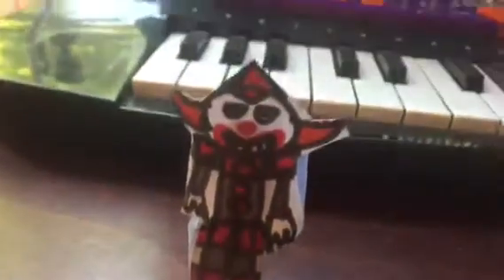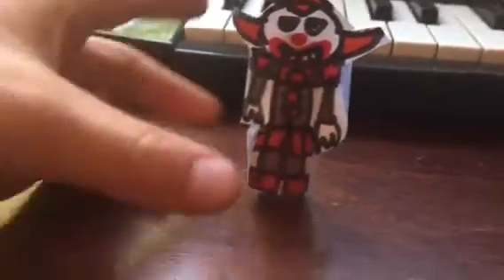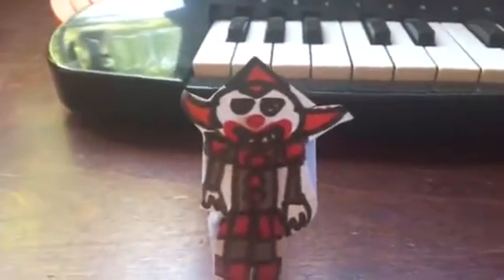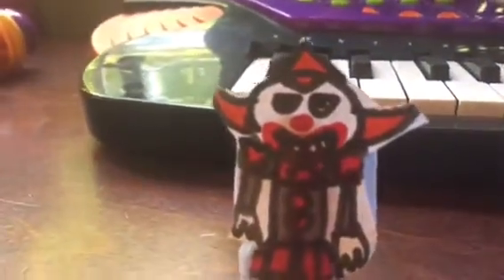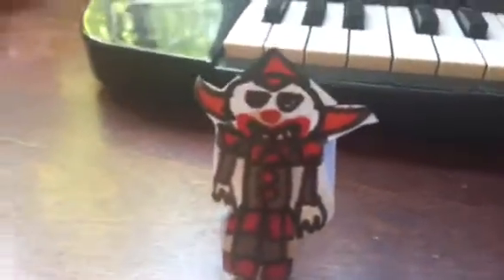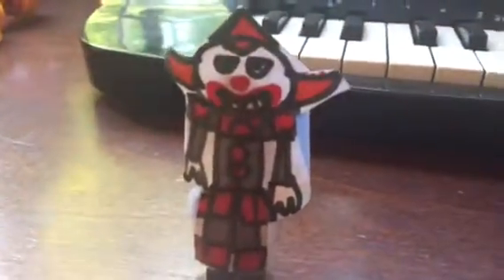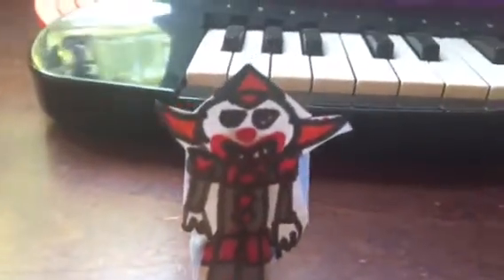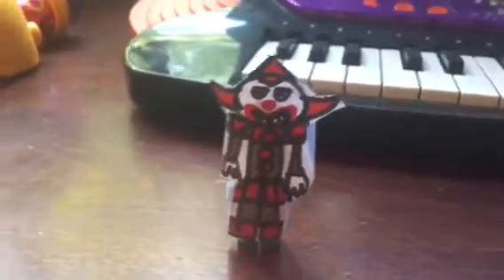LEGO Pennywise The Dancing Clown IT (2017)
This type of horror movies villain is from The Brand New Horror Movie Called IT.